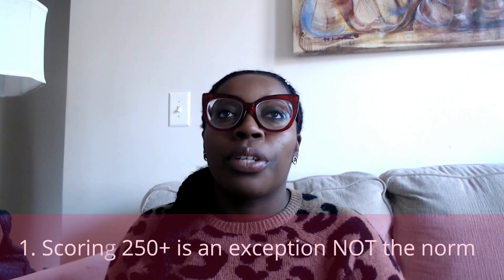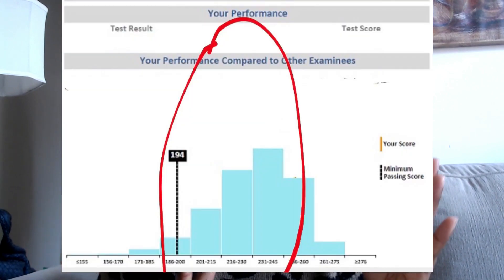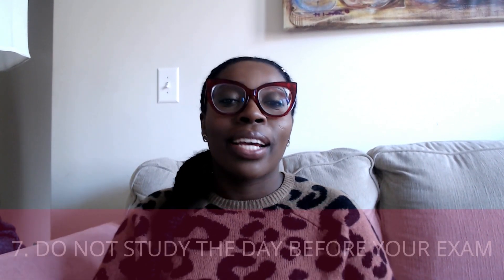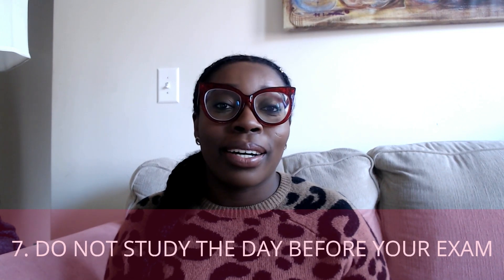7 SECRETS NOBODY TELLS YOU ABOUT STEP 1 USMLE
1. 00:55 Realistic Step 1 Scores
2. 03:03  Use U-World like a textbook - there’s a search feature as well
3.  5:02 Caution with NBMES
4. 7:51 Step 1 hidden content topics
5. 9:35 The most representative resource of step 1 question style ?
6. 12:46 When to Take A Break
7. 14:30 What to do the day before your exam

Goodluck MS2s/OMS2s !

Resources Mentioned :
U-World
Gray's Anatomy Questions
BRS Physiology
BRS Immunology

This video is not sponsored and all thoughts are my own for the greater good.

I would like to welcome you to my channel and I invite you to subscribe to my channel , where I'll chronicle my life as a Dental Hygienist turned Medical Doctor, give study tips, life advice,  and give a snapshot of the life of a  New York City turned Boston resident
who’s always in F O R M A T I O N 🐝 (CUE* any Beyonce Choreography)